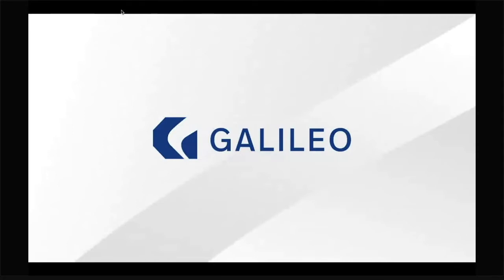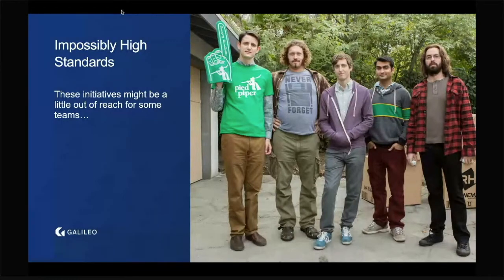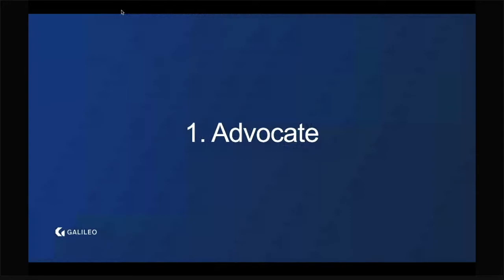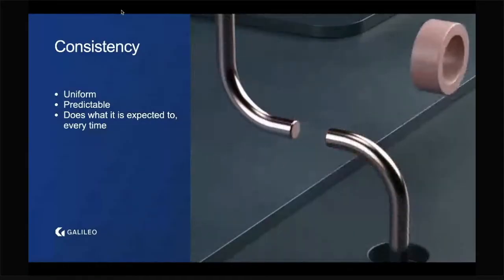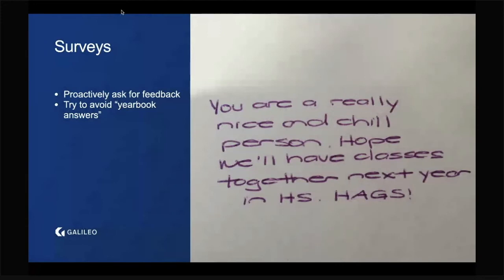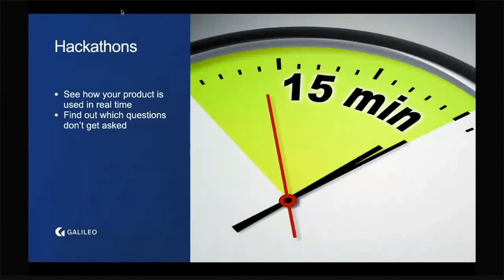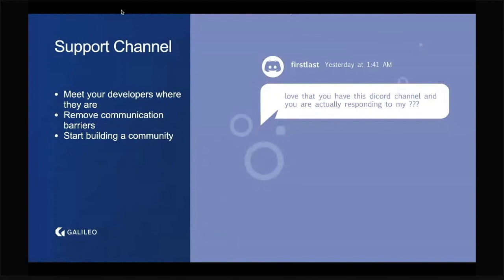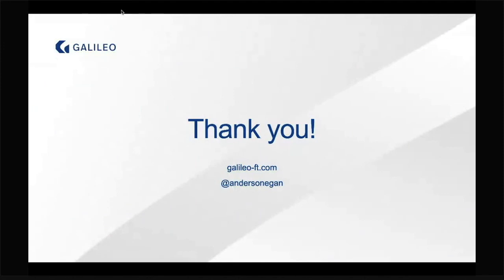How to Create a Developer-First Product | Egan Anderson | API The Docs Virtual 2020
How to Create a Developer-First Product by Egan Anderson, API The Docs Virtual 2020

Talk Description:
"Companies that don’t prioritize developers’ needs are falling behind. As more developers are tasked with vetting and selecting SaaS providers, organizations need to reciprocate with attention and support at every level. Committing to a developer-first lifestyle won’t be easy, but it’ll be worth it.

Establishing a developer-first culture does not happen overnight. It can require an overhaul in the way a company operates in order to champion developers as its core users. As the Head of Developer Experience at Galileo, Egan Anderson has spearheaded the company’s efforts to re-invent the way it interacts with developers. Galileo recently opened up its suite of APIs for external use. The process has not been frictionless – Anderson has navigated the challenging dynamic of balancing the needs of developers with the inevitable internal inertia that’s often resistant to change. However, advocating for developers and facilitating these discussions has helped Galileo grow into a more successful and profitable business."